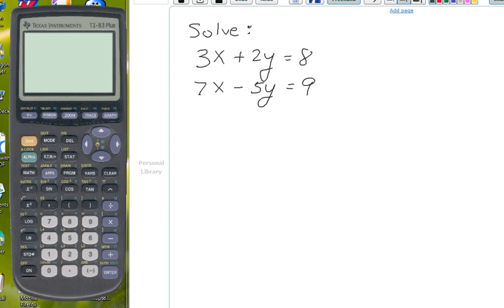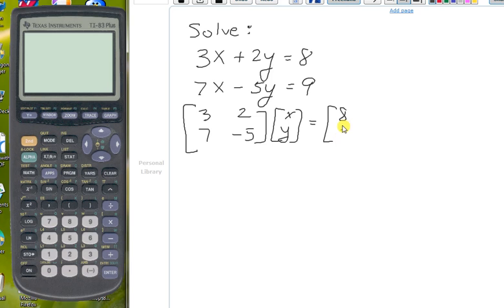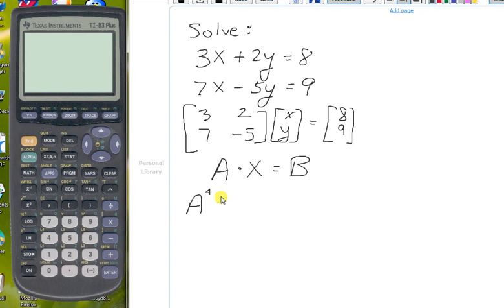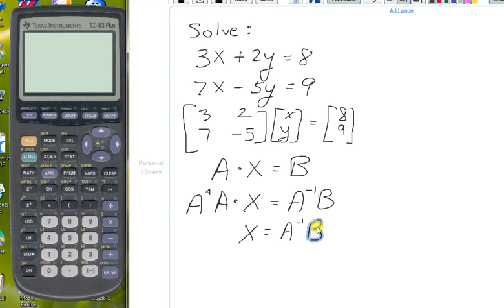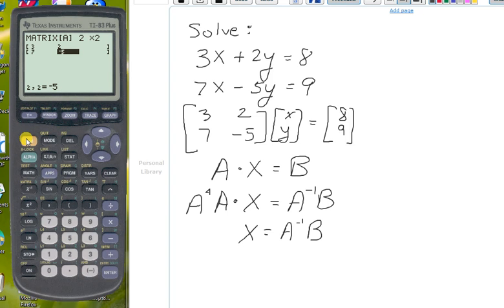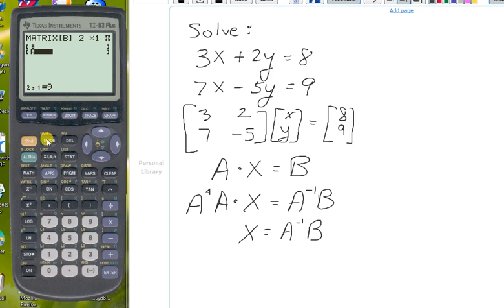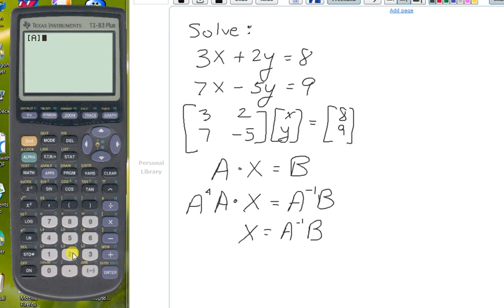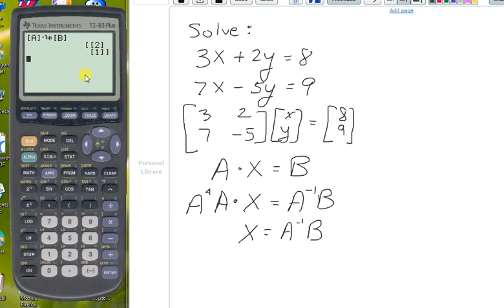Solving systems of equations using matrices tutorial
Tutorial on solving a system of equations using matrix operations and the TI-83+ calculator.